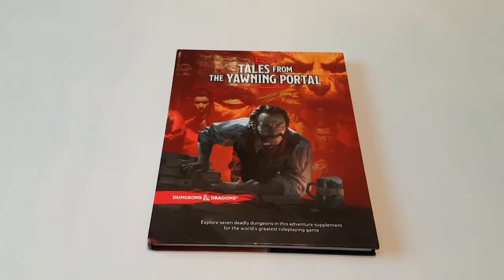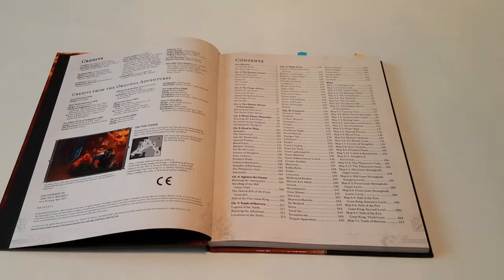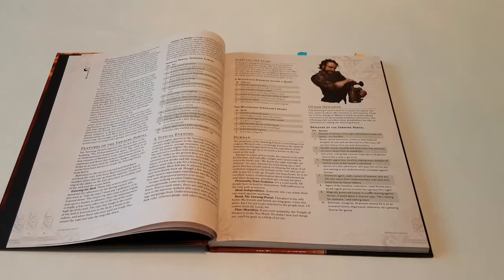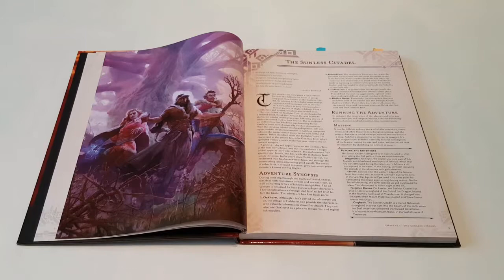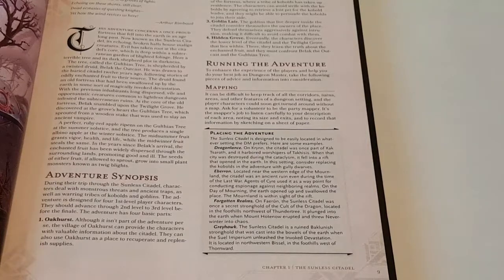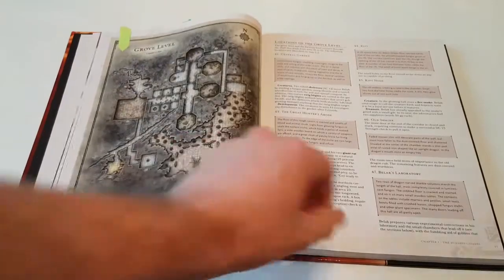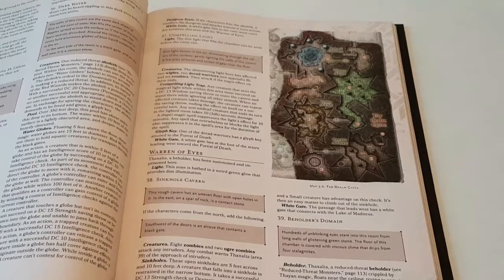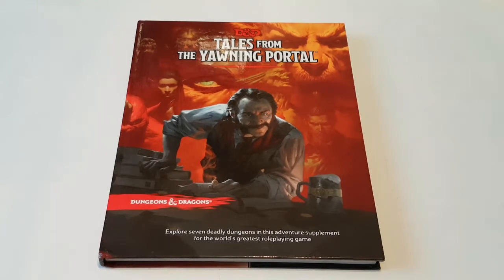Dungeons & Dragons | Tales from the Yawning Portal | Review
My goal on YouTube is to help introduce and offer advice to people wishing to enter into the unique hobbies of board/video games, D&D, collectible card games and much more.
If I can help just one person with a purchase, with starting a hobby that will change their life, or just help you waste a few minutes of the day then I have done my job.